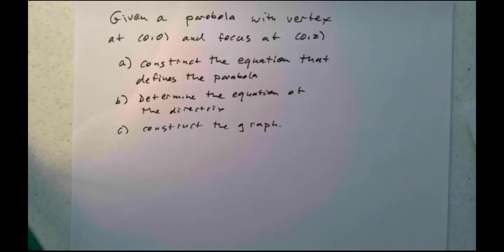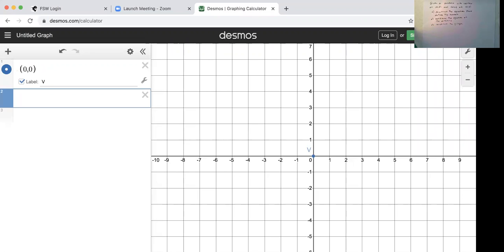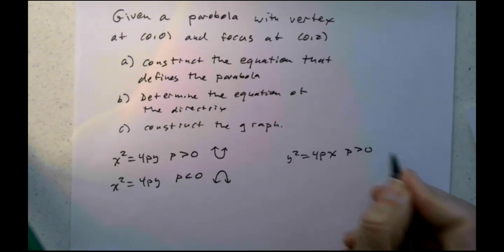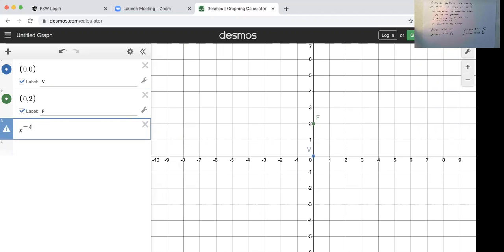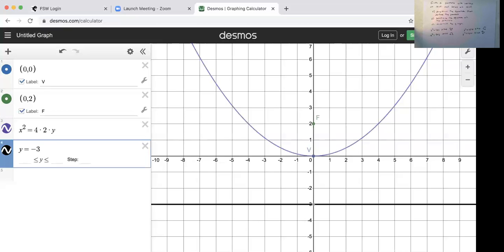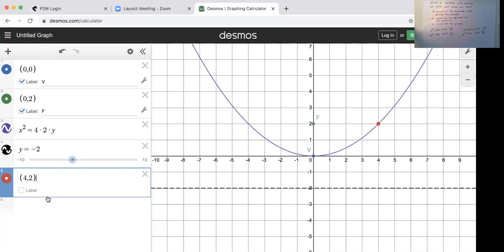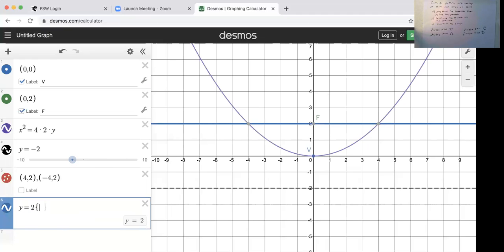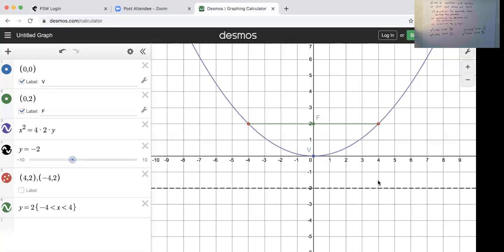MAC1140 9 5